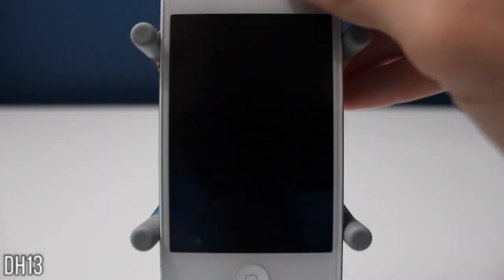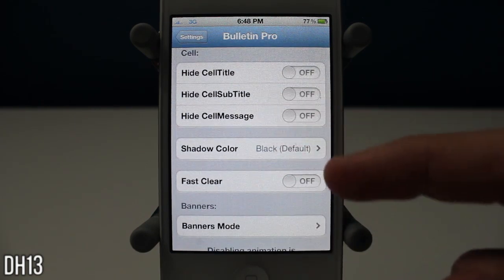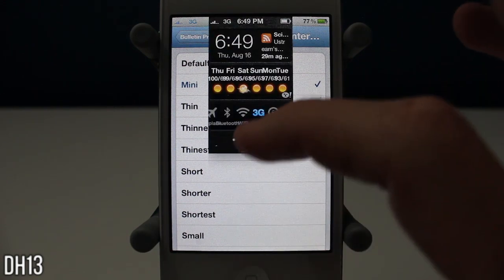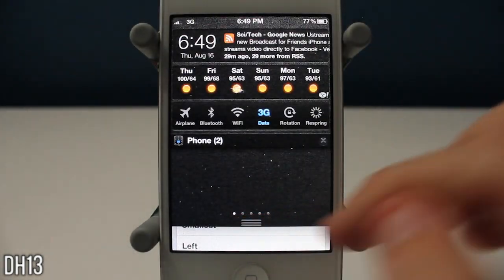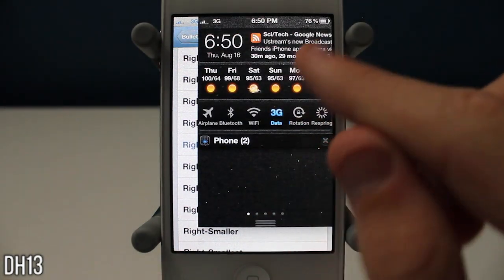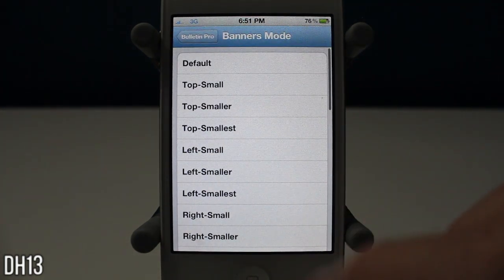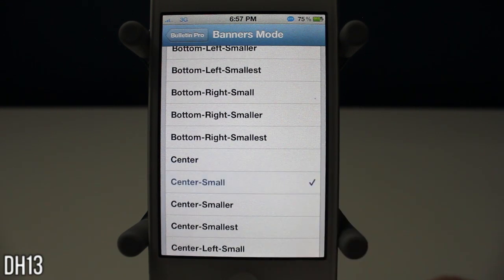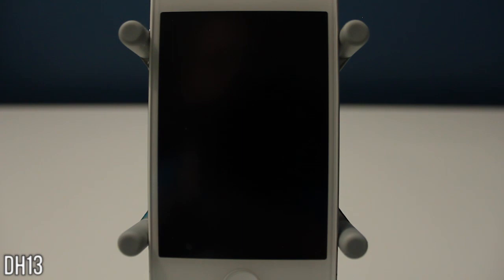Bulletin Pro | Change Size And Location Of Notification Center And Banners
Here I show you a new tweak for your iPhone, iPod Touch, or iPad called "Bulletin Pro".  Basically, it allows you to change the location and the size of your Notification Center and your Notification Banners.  There are some other features within this tweak, like viewing the Notification Center from your LockScreen, but I only show the re-sizing and re-positioning features.  Currently, this costs $0.99 and is available to download from the BigBoss Repository.